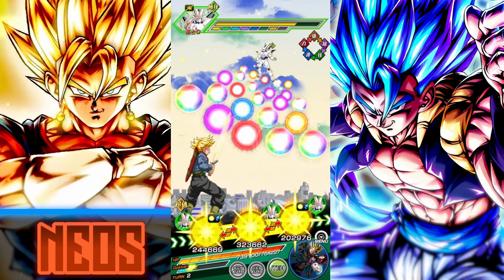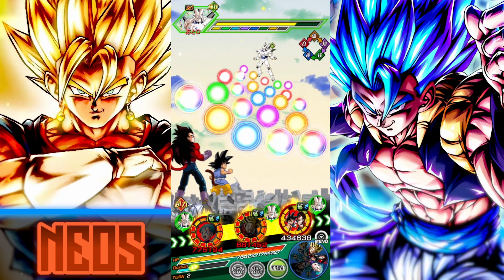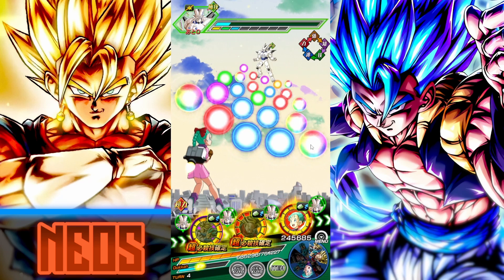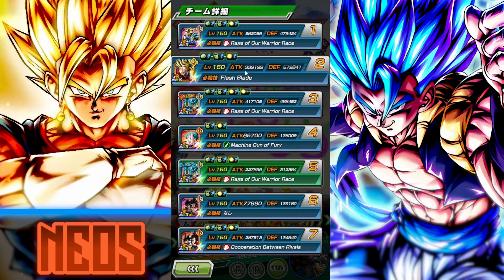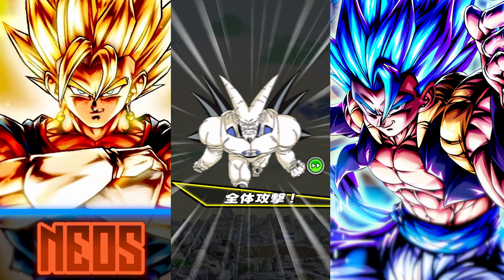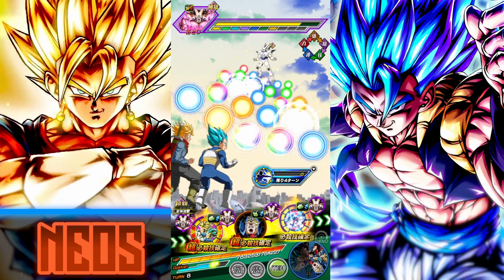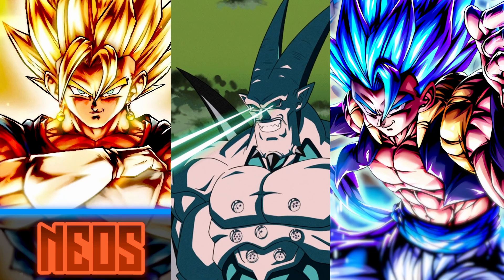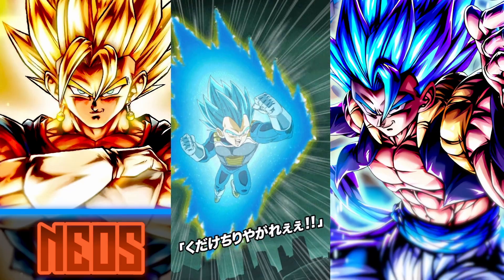LR Sword Of Hope Trunks Tanks STR Omega's SUPER...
Video Title: LR Sword Of Hope Trunks Tanks STR Omega's SUPER... (DBZ: Dokkan Battle)